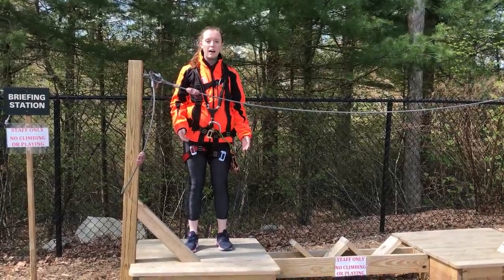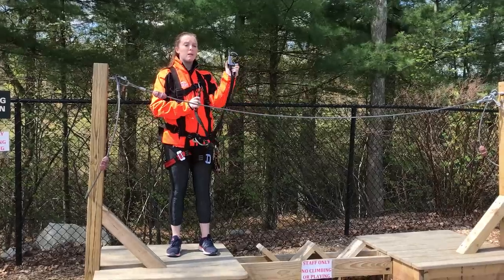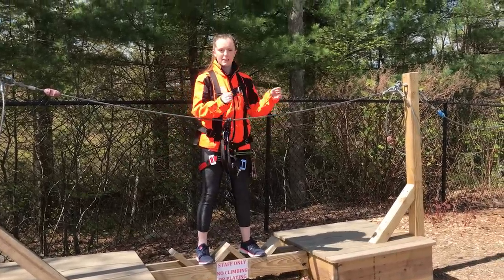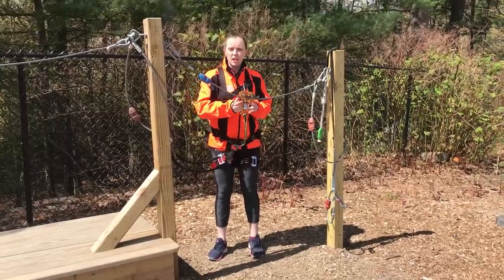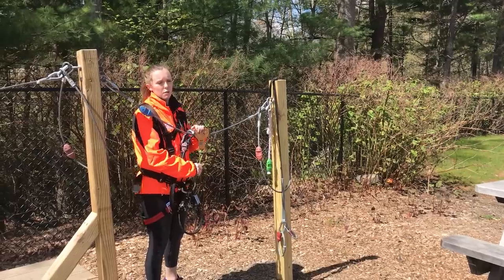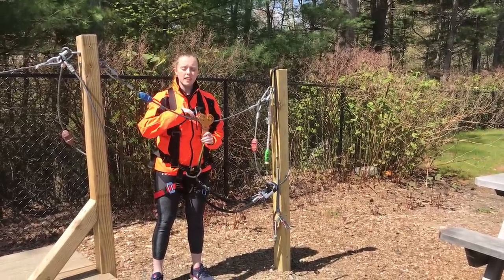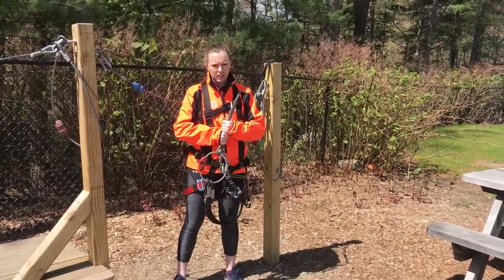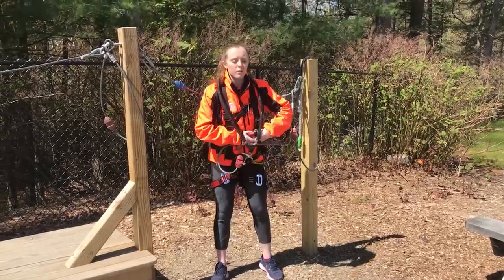Sample Safety Briefing at TreeTop Adventures in Canton, MA